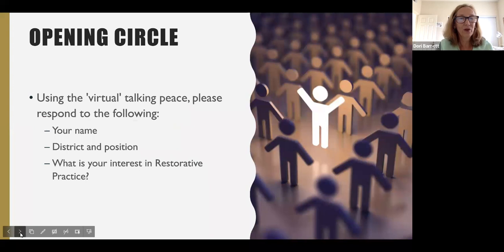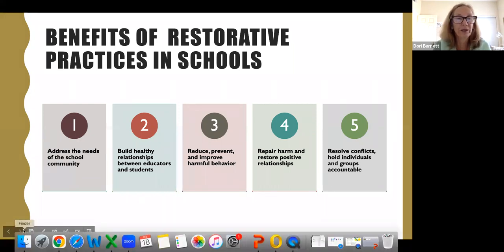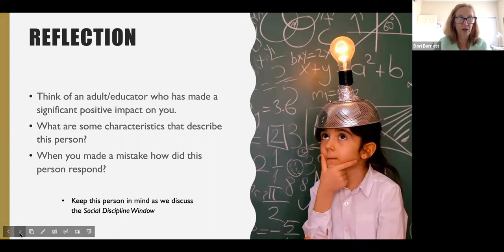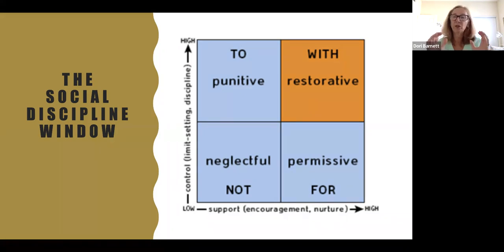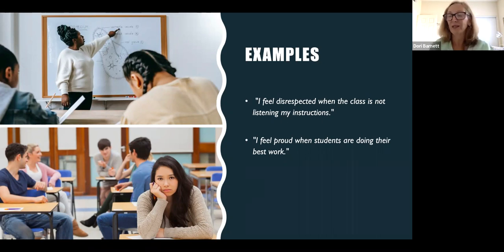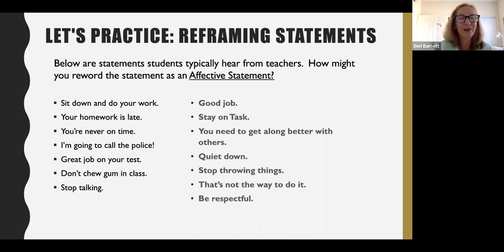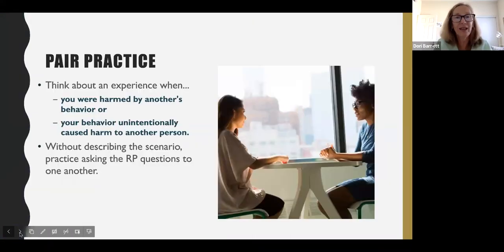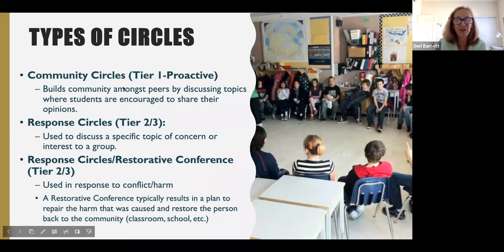Restorative Practices in the Classroom